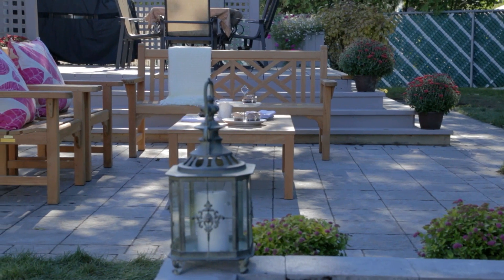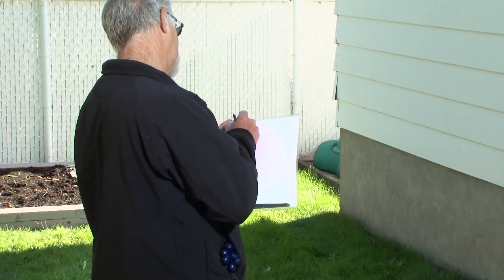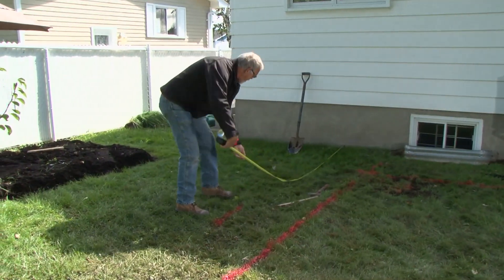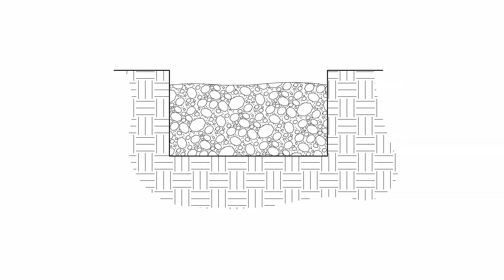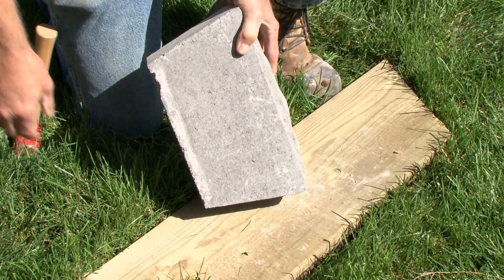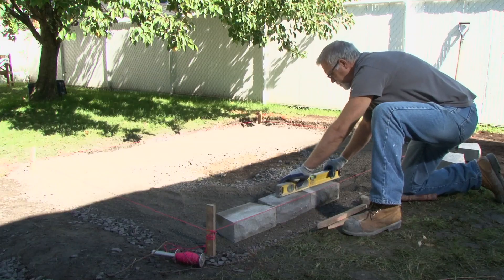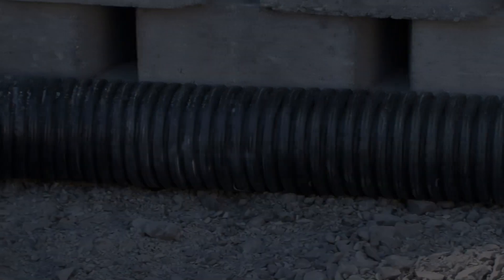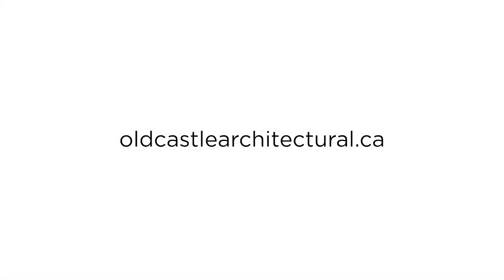Installation of Walls per Permacon, an Oldcastle Company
Permacon the largest manufacturer of concrete products for the landscaping and masonry industry is pleased to present this videoclip that will explain the easy steps to completing your own landscaping project. Your walls, pathways, patios and sitting areas will be a showcase for your practical skills and a personal reflection for your creativity and aesthetic taste.